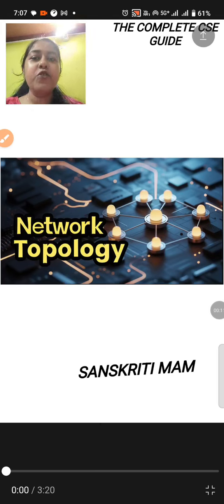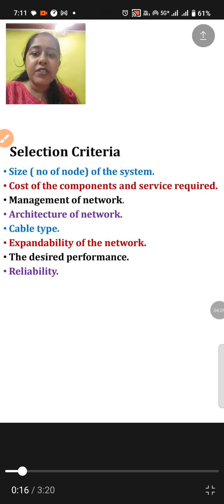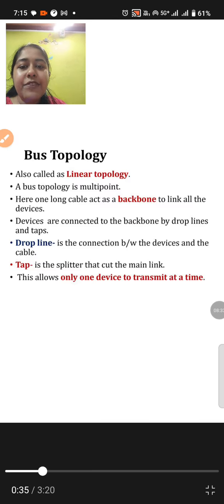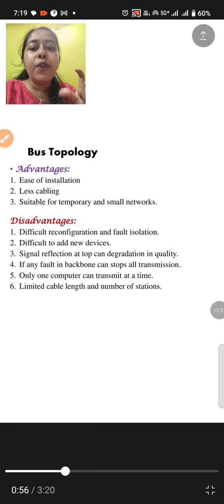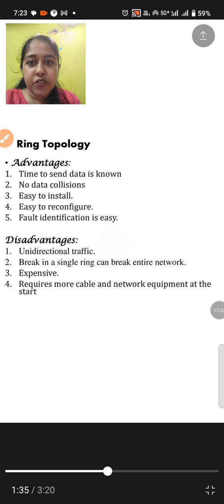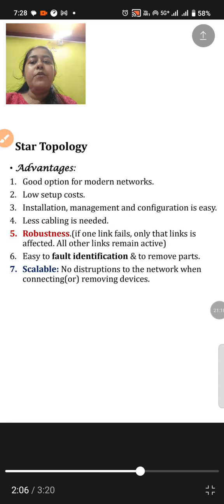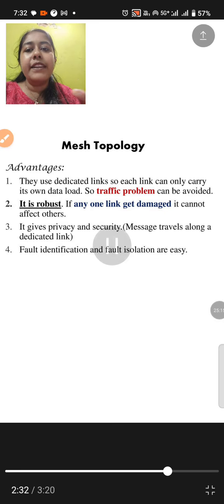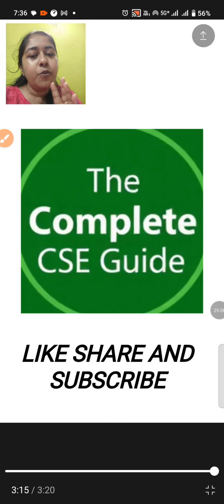What's the BEST Network Topology for YOU? | Types of Network Topology with animation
Are you tired of dealing with network connectivity issues and slow data transfer rates? Choosing the right network topology is crucial for efficient communication and data exchange. In this video, we'll explore the different types of network topologies, including bus, star, ring, mesh, and hybrid topologies. We'll discuss the advantages and disadvantages of each, and help you determine which one is best suited for your specific needs. Whether you're a network administrator, IT professional, or simply looking to set up a home network, this video will provide you with the knowledge you need to make an informed decision. So, what's the best network topology for you? Watch to find out!

WAN topology
hybrid topology
computer networks
networking
mesh topology
computer networking
network topology
LAN topology
networking basics
topologies in networking
logical topology
star topology
bus topology
physical network topology
network topologies
network topology mapper
network design
revise computer science
network diagram
computer network
types of networks
Videos
tree topology
Network topology
computer network topology
mesh network
star topology
network fundamentals
network topology map
network topology in computer network
network topology explained
types of network topology
computer networking
network topology gate
network topology types
network topology and its types
hybrid topology
lan topology
what is network topology
computer topologies
computer topology
network dependency mapping
lan topology types
point to point
mesh topology
how to create network topology topology diagram
network topology problems
ring topology
topologies bus
star topology diagram
network topologies
network topology in english
bus topology
topologies ppt
computer science for beginners
computer network topologies
bus
network topology questions
physical network topology
b tech computer science lectures
what is topology
topologies and its types
logical network topology
network topology mapper
wireless mesh topology
types of lan topology
physical topology
star topology in computer networks
topology of network,
logical topology
network topologies in computer networks
hybrid
topology in computer network
mesh
types of topologies
bus ring star topology
physical vs logical topology
topologies used in computer network